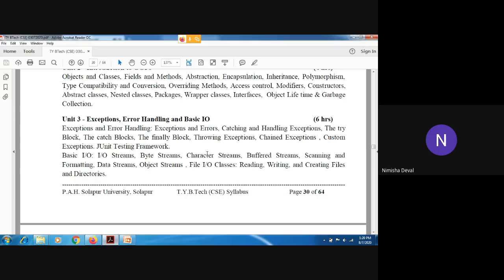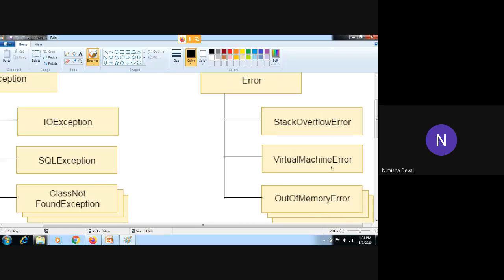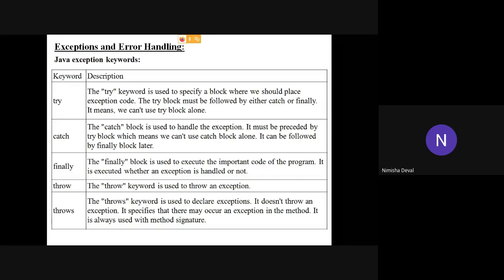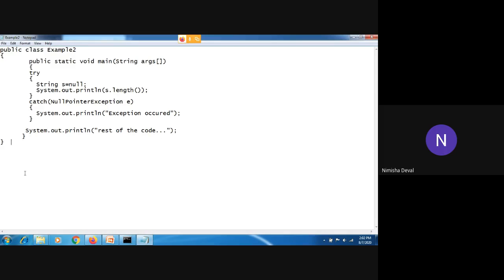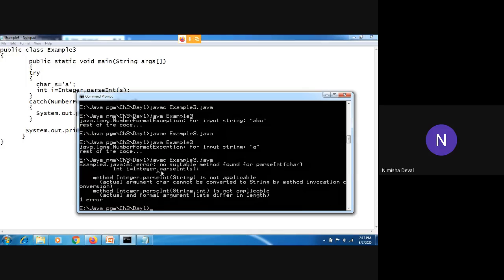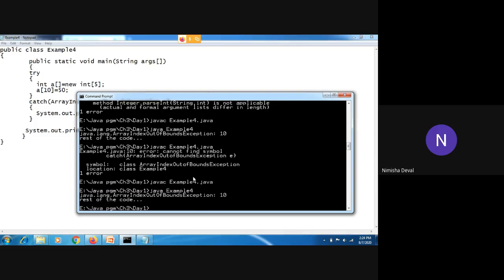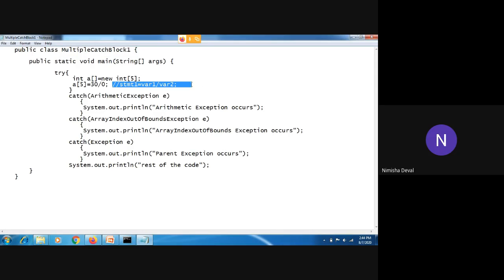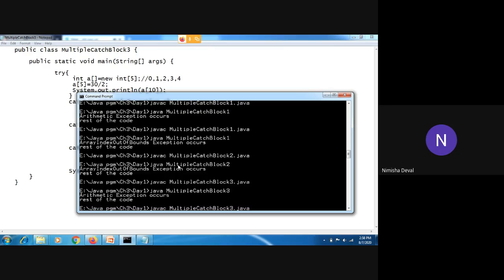Java Programming Day 14